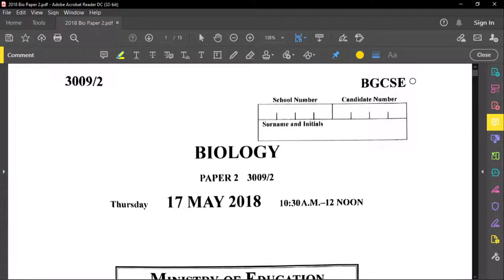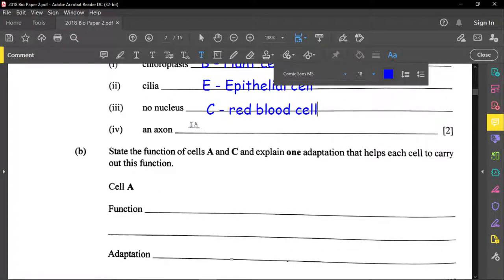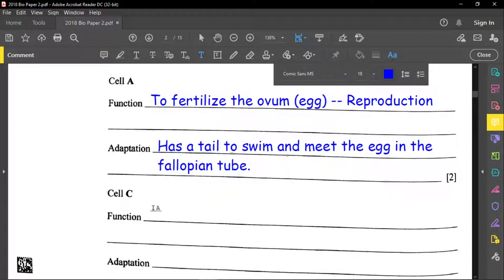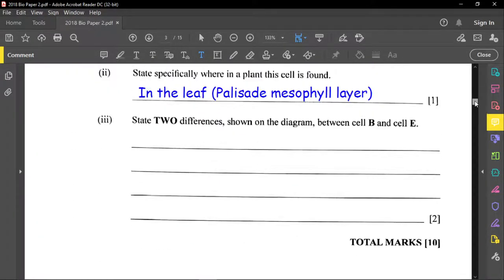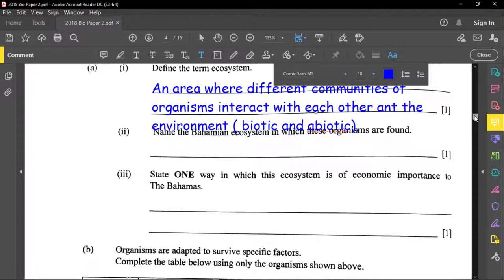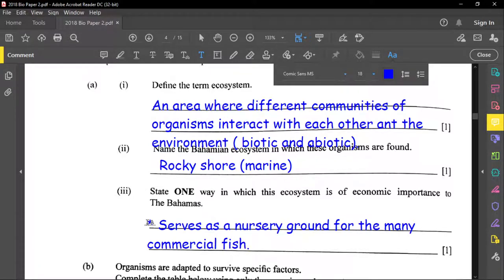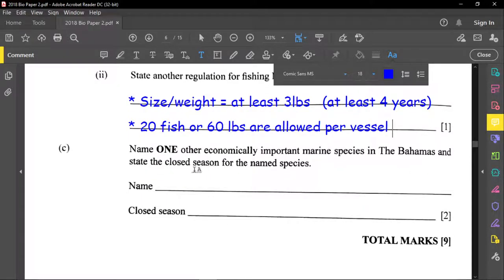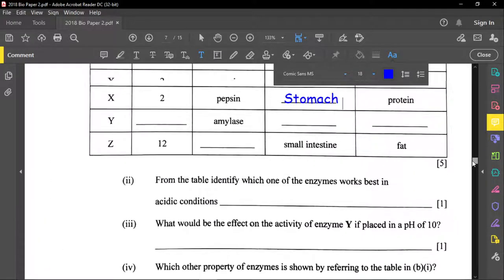2018 Biology Paper 2 (BGCSE REVIEW)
THIS IS A REVIEW OF THE 2018 BGCSE BIOLOGY PAST PAPER (PAPER 2). I HOPE YOU USE THIS TO IMPROVE YOUR PERFORMANCE IN SCHOOOL AND ALSO ON THE NATIONAL EXAMIANTIONS.